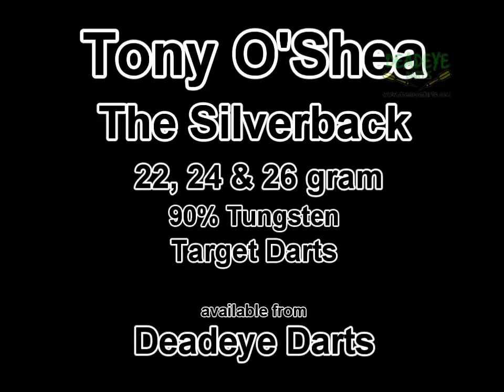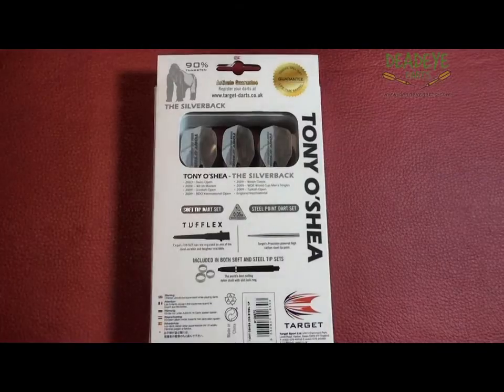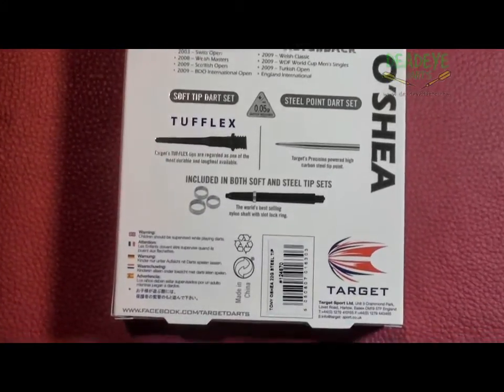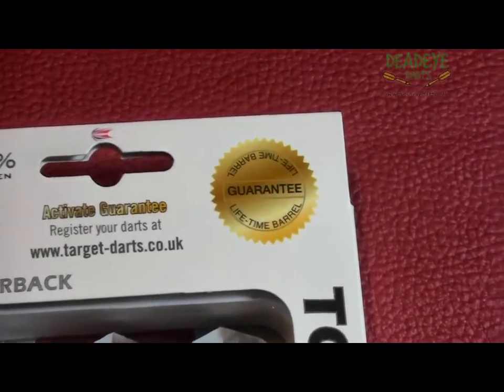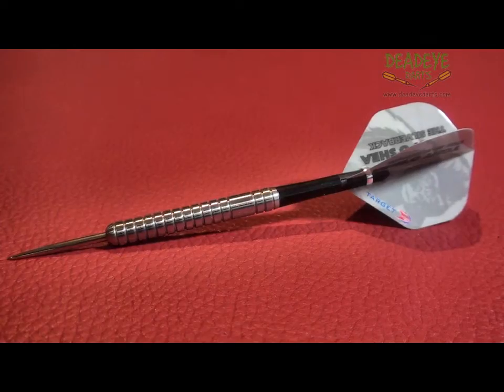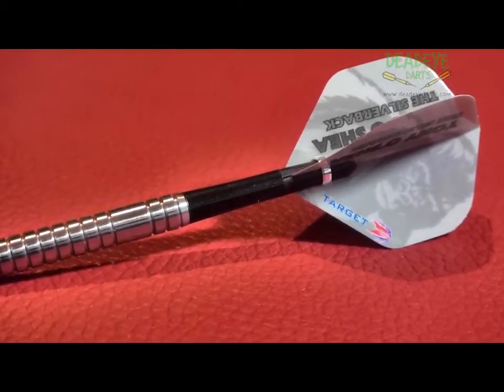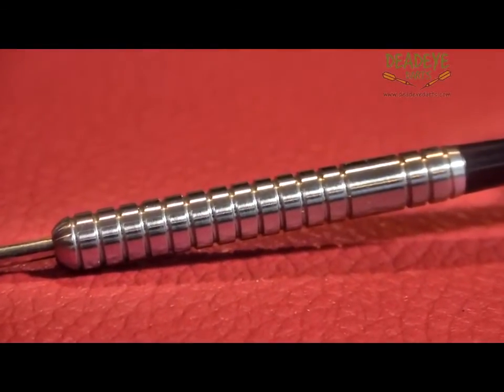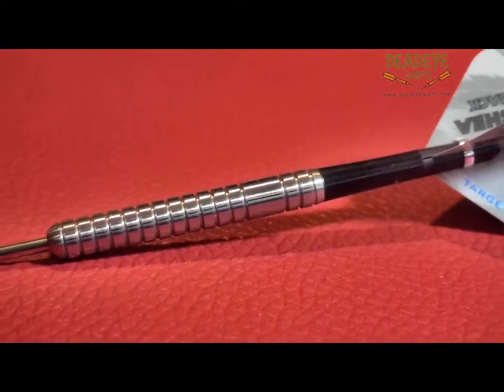Tony O'Shea Pro Player Tungsten Darts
We are reviewing the Target Pro Player Natural Tungsten Tony O'Shea The Silverback Darts which are available in 22, 24 and 26 gram.

The darts come complete with the world's best selling nylon shafts, slot lock rings and signature "The Silverback" flights.

The Pro Player Dart barrels come with a Life-Time guarantee which you activate online at the Target Darts website.

Manufactured from 90% Tungsten with laser engraved barrels.

We are currently looking at the 22 gram dart which is 48.0mm in length, all the weights have the same diameter at 6.4mm. The 24 gram has a barrel length of 50.6mm with the 26 gram measuring a longish 54.2mm, all weights are exactly the same style.

Please note that over time the actual colours and designs of the shafts and flights may vary from those shown in this video.